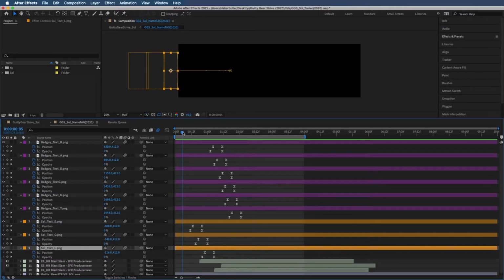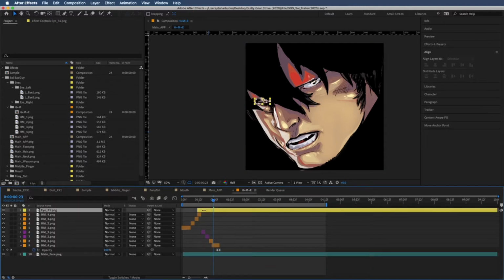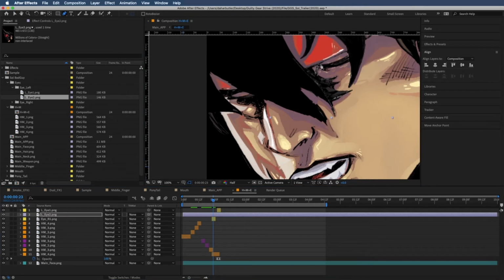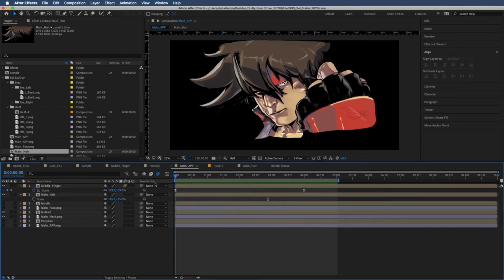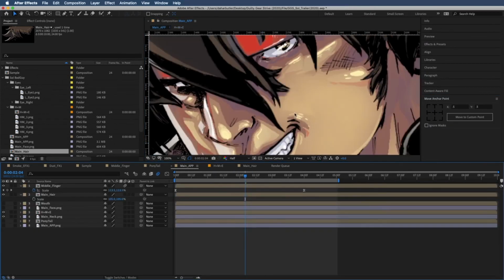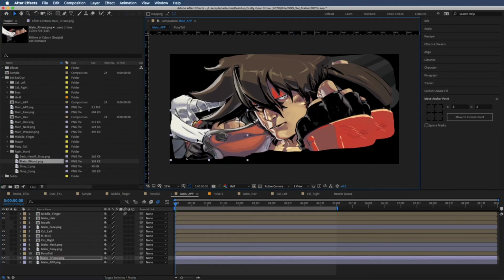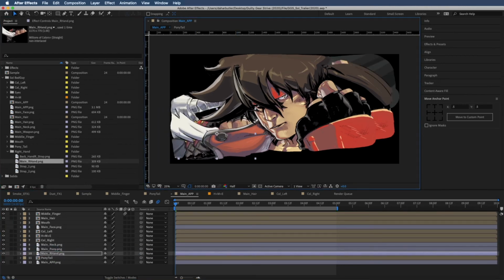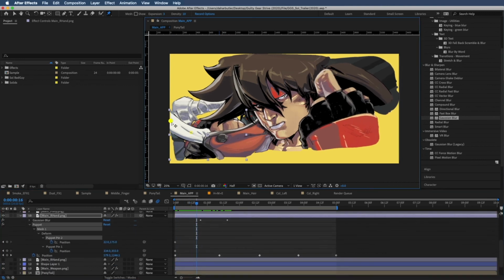Guilty Gear Animation HACK! Ep2 Animating This Bad Boy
We're finishing up this bad boy with the 2nd Part on how to Make/“Hack” a Character Animation Trailer in Adobe After Effects! In this Video we’ll finish off with the Animation of Sol Badguy,  in Adobe After Effects. We’ll be going through my set up, hardware and though process when using the program for this type of Animation. These technique can also be used in any other Digital Production Programs. So sit back and enjoy.